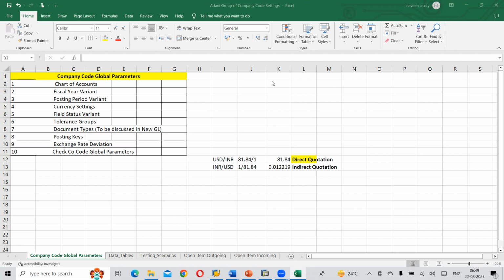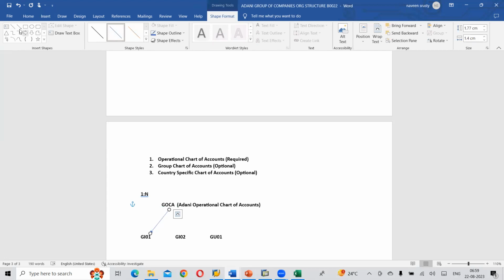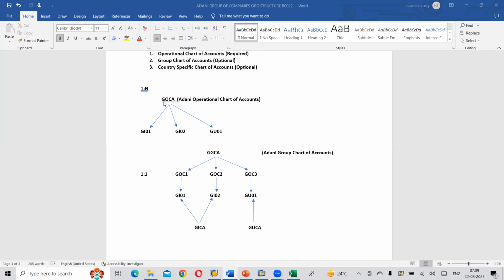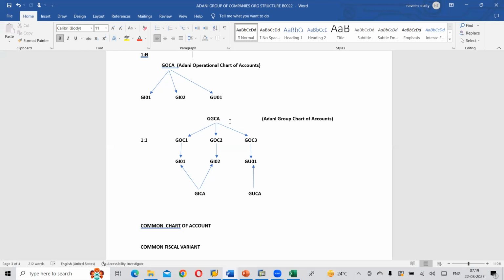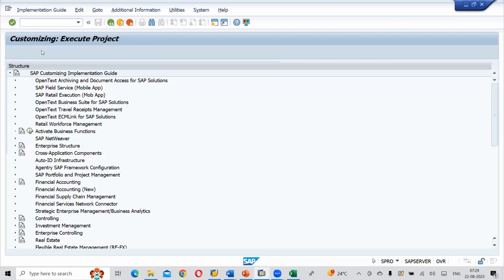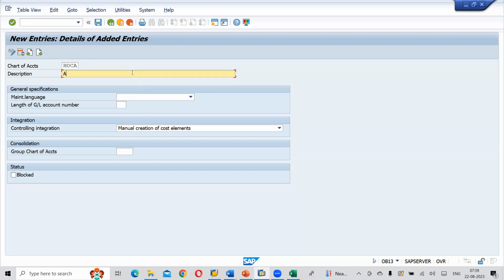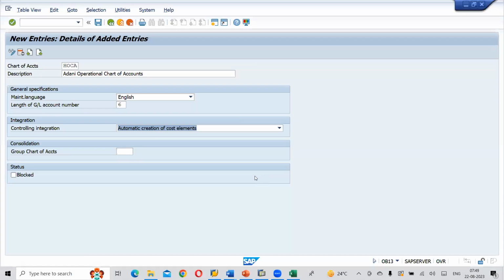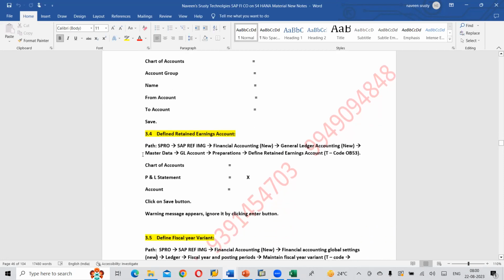SAP FICO S4 HANA Day 28 22 08 2023 Chart of Accounts Explanation